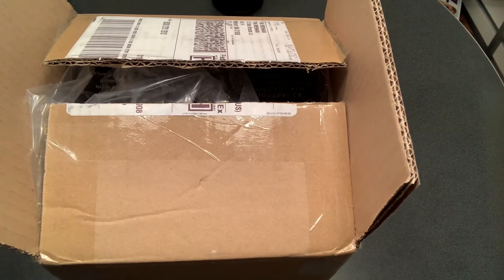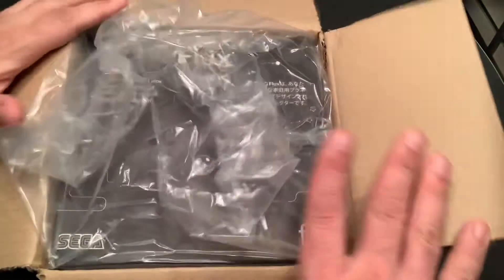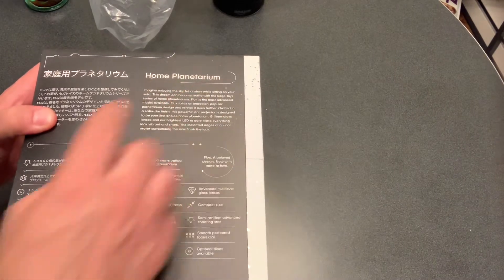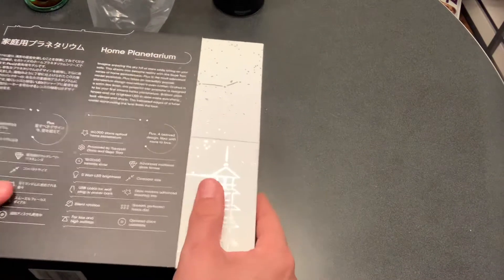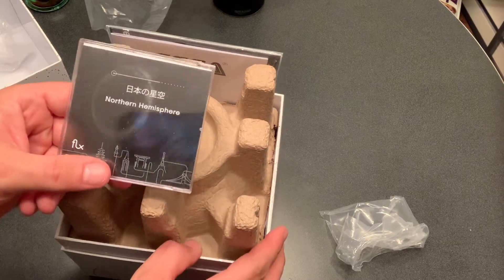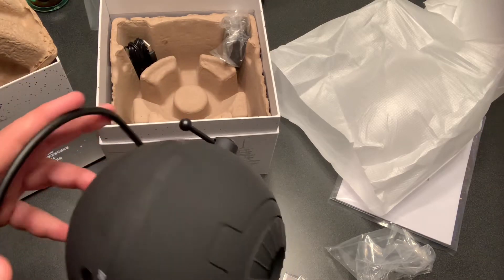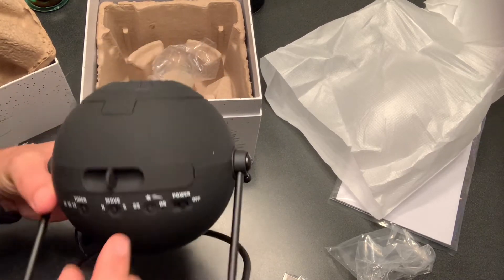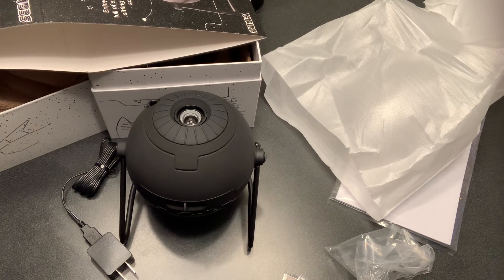SEGA Flux Home Planetarium UNBOXING 🌌🌟🔭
This is a simple Sega Flux unboxing video, where I take this Death Start looking Sega Flux Home Planetarium and star simulator out of the box and we take a first look.

Drop a comment on any video for a quick response. I check and reply to comments every day!